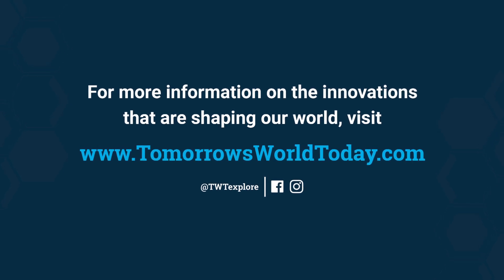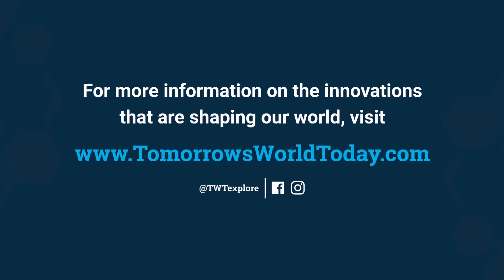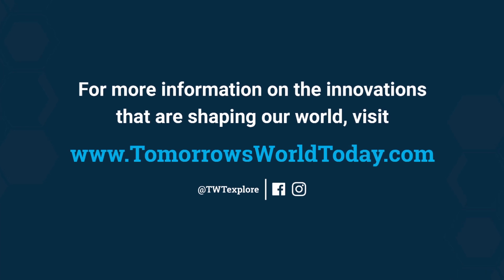This Robotic Dog Inspects Power Lines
Lauren Snyder, Senior Vice President of Customer Experience at Consumers Energy, shares how robotics, like high-tech inspection dogs, are shaping the future of reliable power. ⚡🤖